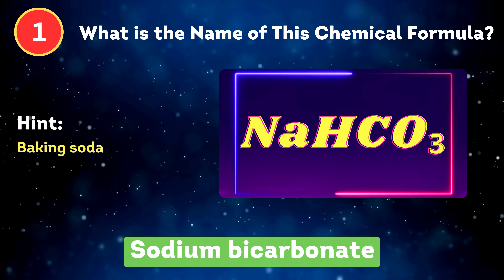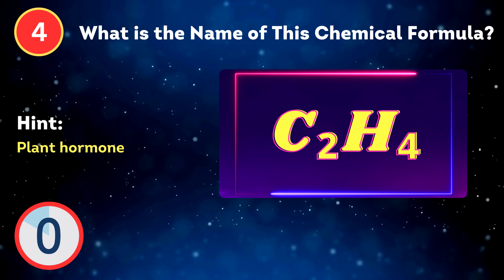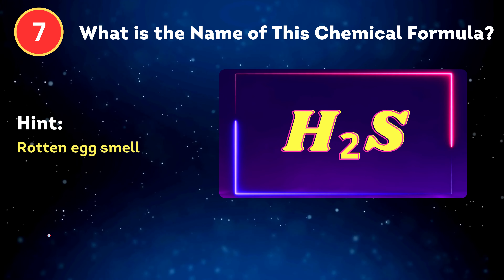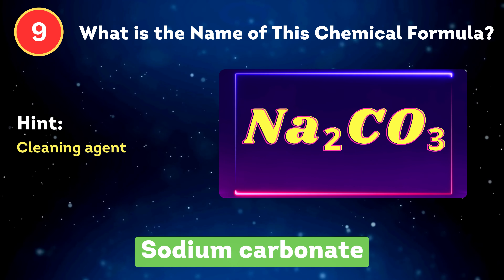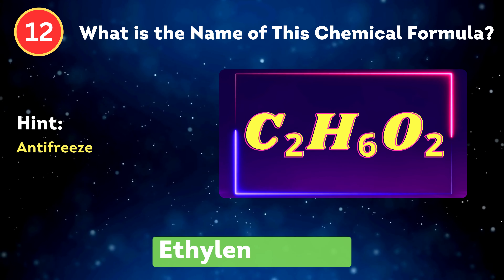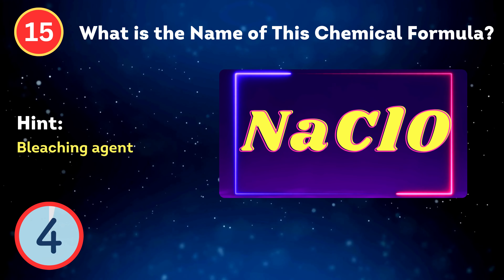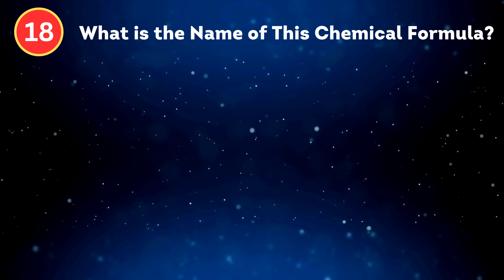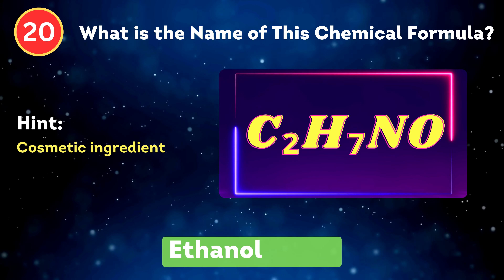How to Learn Chemical Formulas | Science Quiz Mania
Welcome to Science Quiz Mania - the ultimate destination for all chemistry enthusiasts! 🧪🔬 Get ready to test your knowledge and learn chemistry in our exciting new video quiz!

In this mind-boggling quiz, we'll present you with a series of chemical formulas, and it's up to you to guess the corresponding chemical names. 🌡️💥 Challenge yourself and see how well you can identify these chemical compounds!

From simple elements to complex compounds, this quiz will take you on a thrilling journey through the world of chemistry. 🌍💡 Each question will not only put your chemical knowledge to the test but also enhance your understanding of different chemical formulas.

Whether you're a chemistry student, a science enthusiast, or simply curious about the wonders of chemistry, this quiz is perfect for you! 📚🔍 It's a fantastic opportunity to expand your knowledge, learn new chemical formulas, and sharpen your problem-solving skills.

So, grab a pen and paper, get ready to immerse yourself in the world of chemical formulas, and put your chemistry prowess to the test! 🧪🔢 Don't forget to challenge your friends and family to join in the fun and see who emerges as the ultimate chemistry champion!

🌟🔬 Let's embark on a journey to learn chemistry and explore the wonders of the chemical world together!

Your Queries!

Chemical formula trick
how to write Chemical Formula
Chemical formula writing rules
Electronic configuration class 10
calculations of valency
Chemical Formulas of molecular compounds
easy way to write Chemical compound Formulas
formula making in chemistry class 9
formula making
formula making of compound
Science Students
Science fiction
Sci-Fi
Students
IGCSE
Federal Board
Pindi Board
British school
class 9 chemistry all chapter revision
class 9 chemistry all chapter in one video
class 9 chemistry book pdf
class 9 chemistry book
class 9 chemistry science and fun
science and fun chemistry class 9
formula making class 9
chemistry tricks
science and fun 9th 10th
Chemistry grade 6
chemistry grade 7
chemistry grade 8
chemistry grade 9
chemistry grade 10
chemistry grad 11
chemistry grade 12
learn chemistry
learn chemistry concepts
chemistry questions and answers
funny chemistry
Chemistry fun
Chemistry experiments
Chemistry Exam
chemistry Preparation
science
science experiments
quiz
science quiz
science fun
science trivia
organic
organic chemistry
reaction mechanism
chemistry
organic chemistry
college chemistry
how to learn chemistry on your own
how to learn organic chemistry
chemistry class
chemistry basics
learn chemistry
high school chemistry
learn chemistry fast
how to leran reactions in chemistry
chemical reactions chemistry
learn chemistry on your own
best way to learn chemistry
learn chemistry for success
learn chemistry for beginners
chemistry course
what is chemistry
chemistry review
a level chemistry
science quiz
trivia quiz
pub quiz
quiz game
science,science gk
gk science quiz
daily trivia quiz
general science
pub quiz questions
science questions
science quiz 2023
basic science quiz
social science quiz
8th grade science quiz
american science quiz
a level chemistry
olevel chemistry
o level chemistry
alevel chemistry
all about chemistry
general knowledge quiz
pub quiz
anime opening quiz
play quiz
quiz 2023
anime quiz 2023
guess
guess the logo
guess the,guess the country
guess the flag
guess the country quiz
flag quiz
guess quiz
guess the song 2023
guess the song
guess the flag 2023
hight quiz
football quiz
guess the country of the footballer
guess the country of the player
quiz football
guess the anime character